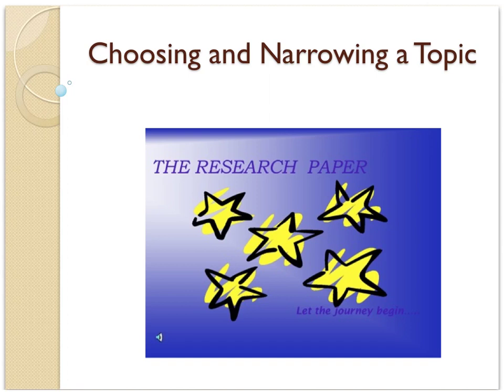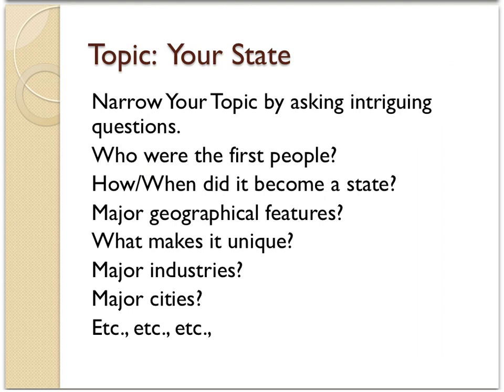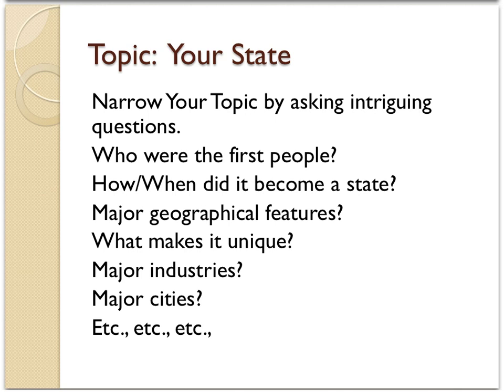Choosing a topic for your state report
Choosing and narrowing state report topics